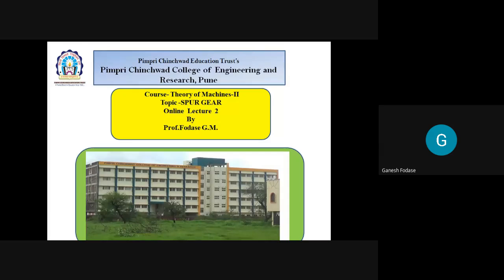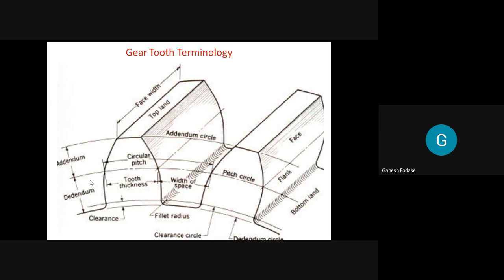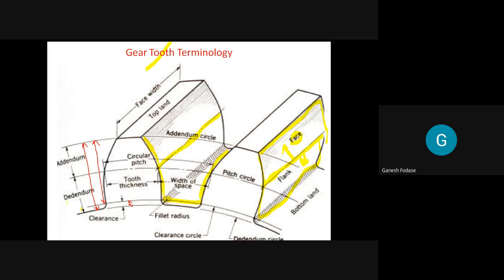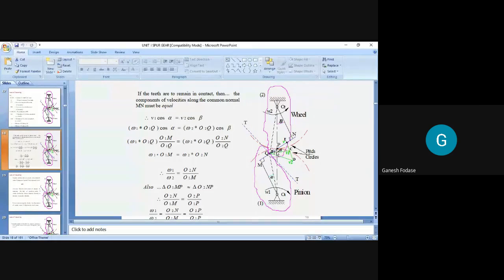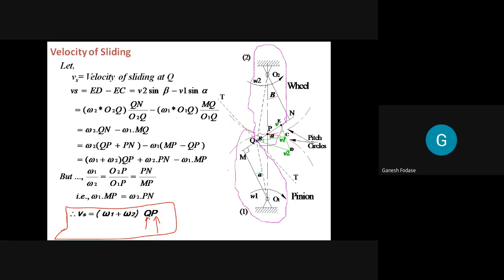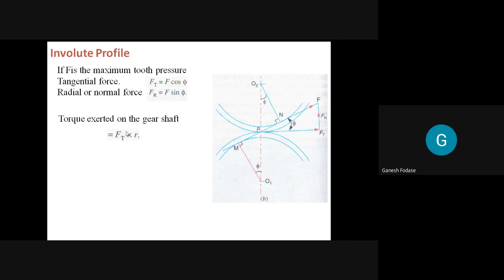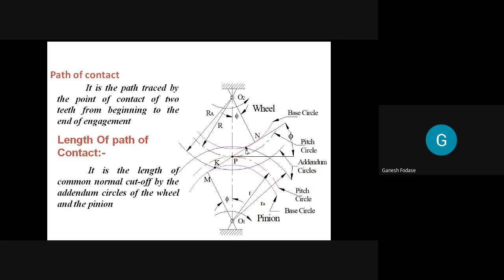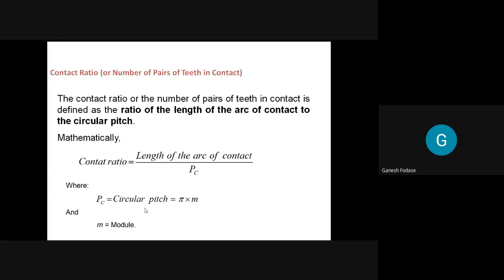SPUR GEAR, UNIT I -REVISION LECTURE-I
This is a revision lecture for topic spur gear